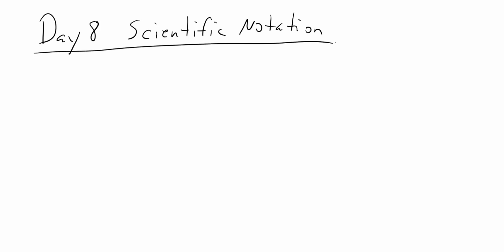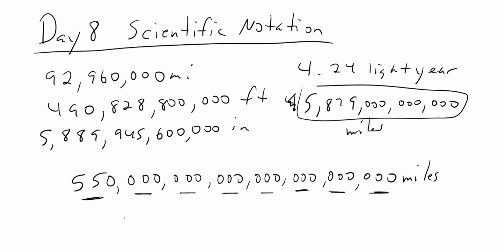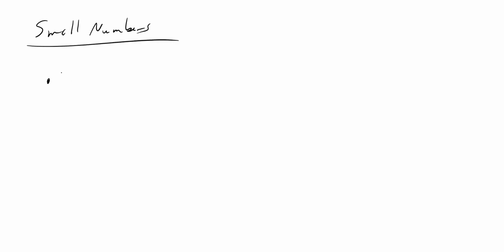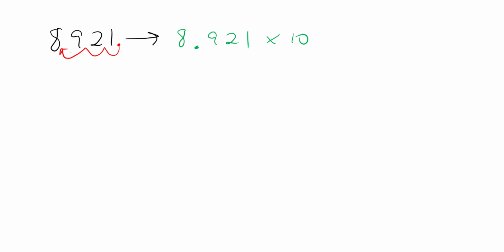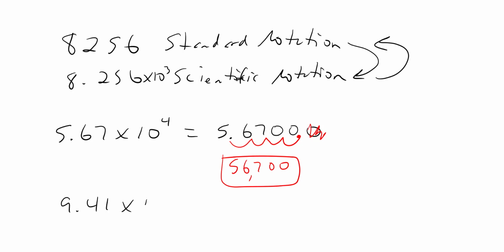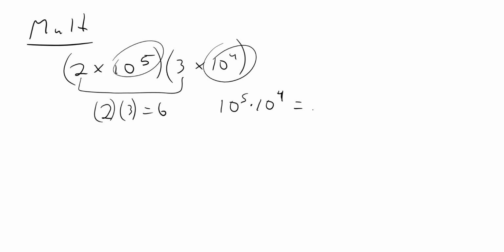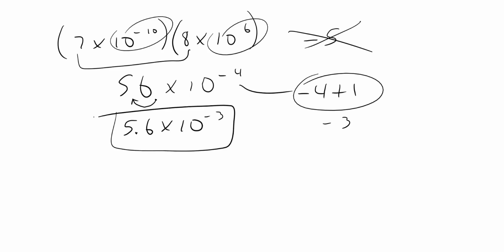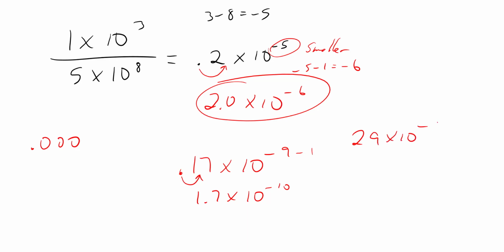M314 Ch 1 Day 8